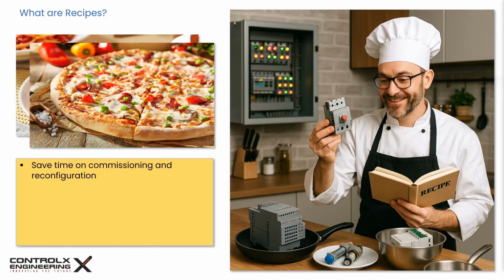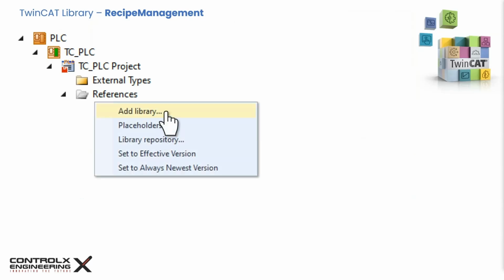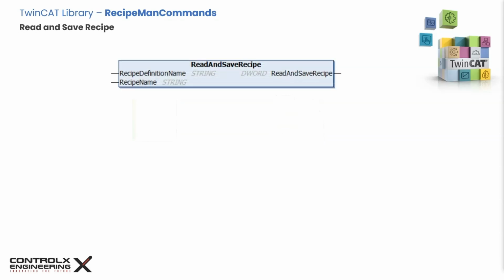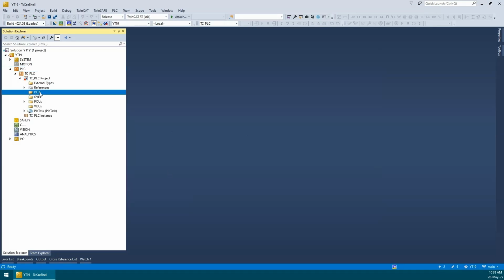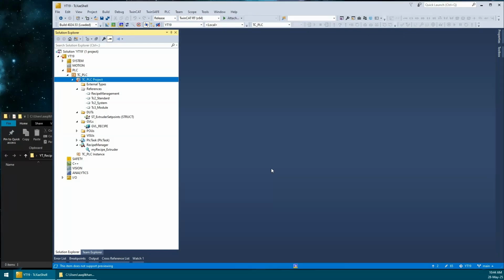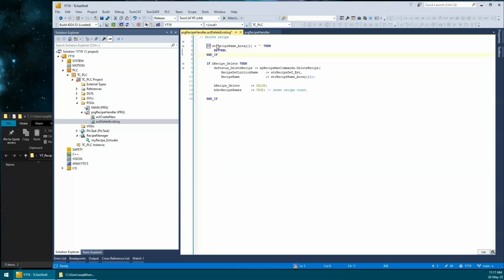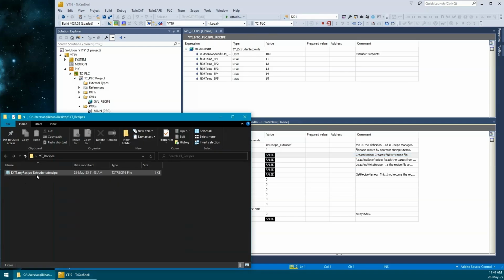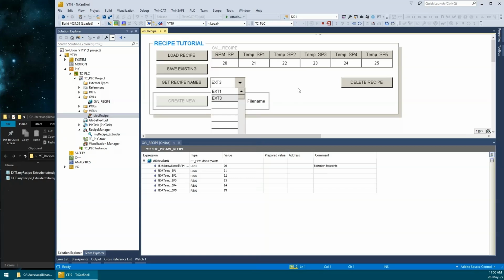Mastering TwinCAT Recipes: The Complete PLC Guide for Real‑World Machines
Unlock the power of Recipes in PLC Programming with this beginner-friendly tutorial designed for engineers, technicians, and automation enthusiasts. Learn how to implement recipe management in Beckhoff TwinCAT PLC systems using practical, real-world examples that simplify complex concepts. Discover how recipes can streamline industrial automation, improve efficiency, and enhance flexibility in control systems. Whether you're new to PLC programming or looking to expand your knowledge, this guide will provide clear explanations, hands-on demonstrations, and best practices for integrating recipe-based logic into your applications.